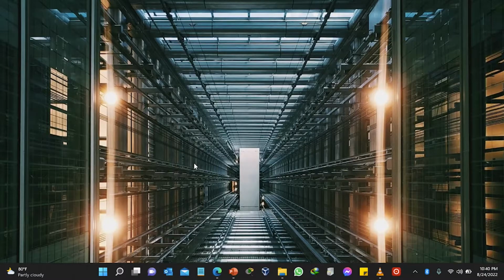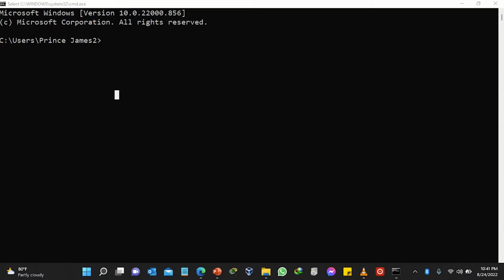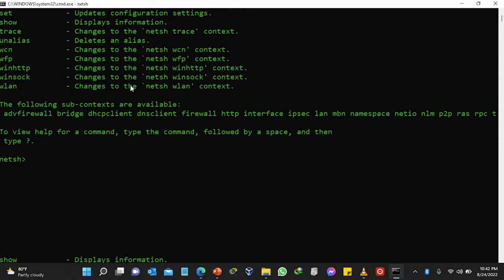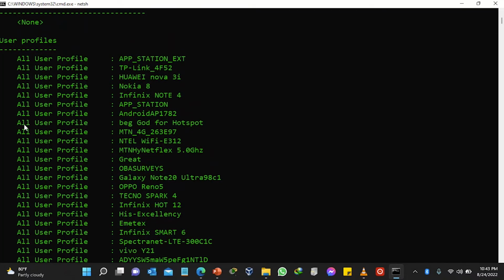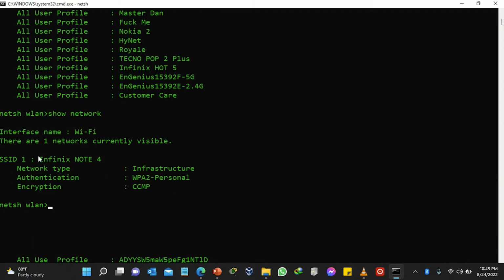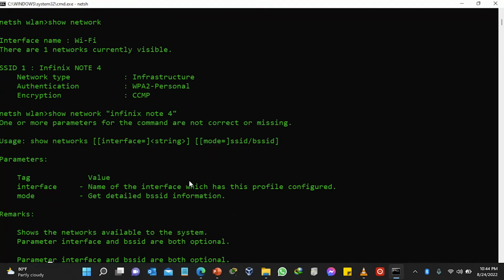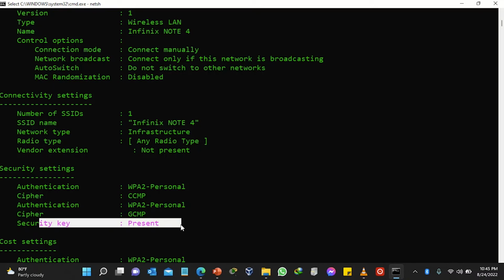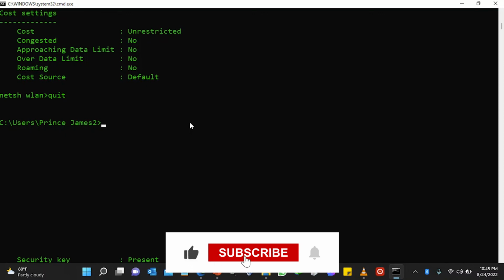HOW TO CHECK WIFI PASSWORD WITH COMMAND PROMPT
A part of a non-stop daily series. Watch quick tip videos to guide you through all sorts of problems and fixes for your day-to-day activities.

In this video you will learn:
•Recover forgotten password with command prompt

Our other courses include:
• Python Programming
• PC Technician
• CompTIA A+
• Cisco Networking Engr
• Digital Marketing
• QuickBooks
• Advanced Excel
• CorelDraw
• Adobe Photoshop
• Adobe Illustrator
• Adobe InDesign
• Adobe Bridge
• Adobe Camera Raw
• Adobe Lightroom